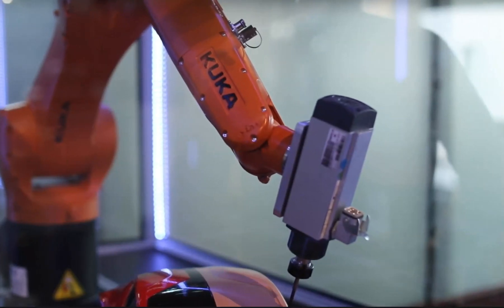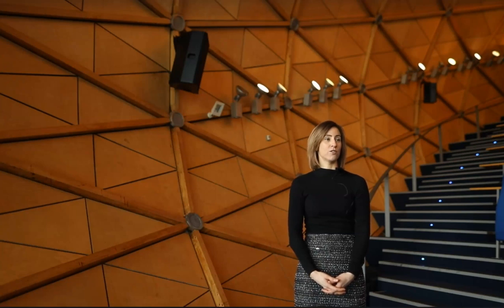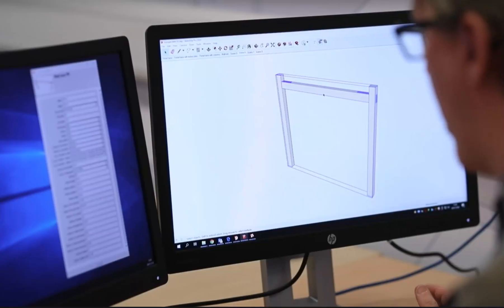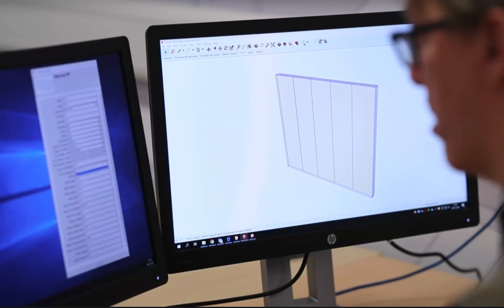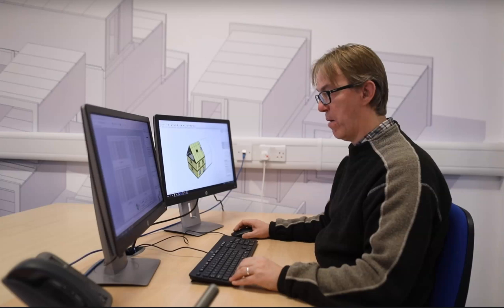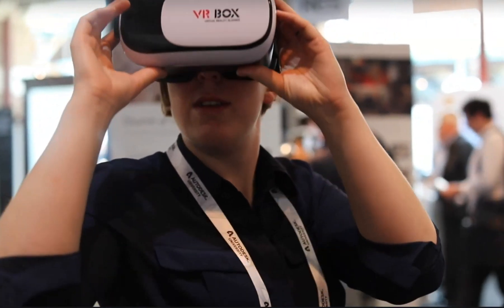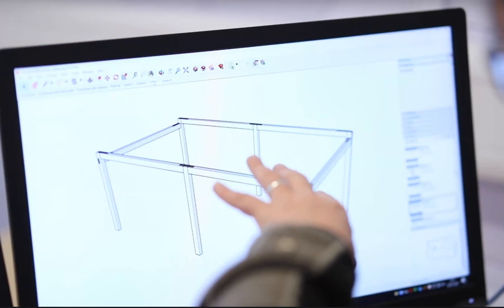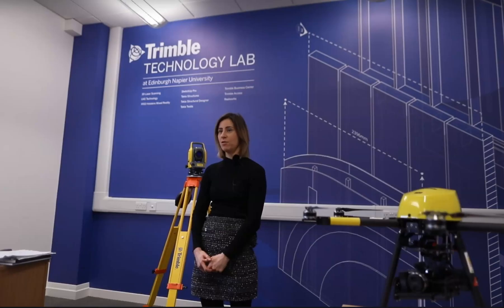Offsite Construction and Digital Design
While the construction industry is buoyed by predicted
growth and expansion, it continues to underperform
in four strategic areas: productivity, certainty in
delivery, skills shortage and data transparency. Offsite
construction - the prefabrication, modularisation and
standardisation of construction processes and assets
within controlled factory environments - continues to be
quoted across government and industry as a potential
catalyst in meeting these challenges. It also has a role to
play in addressing the UK’s housing shortage.